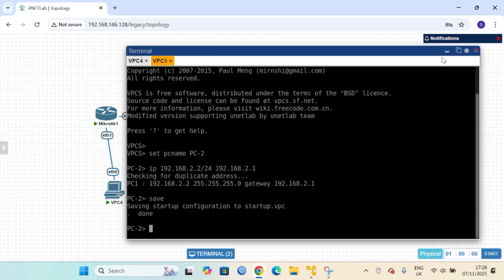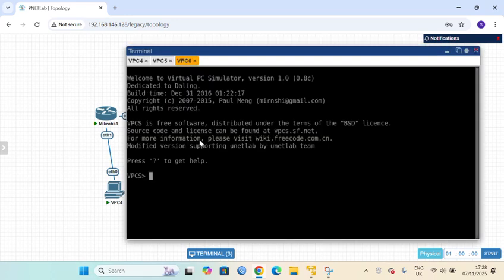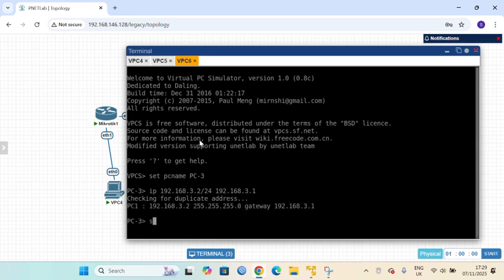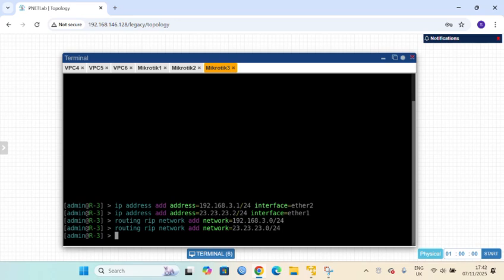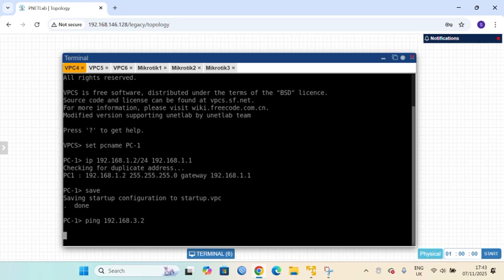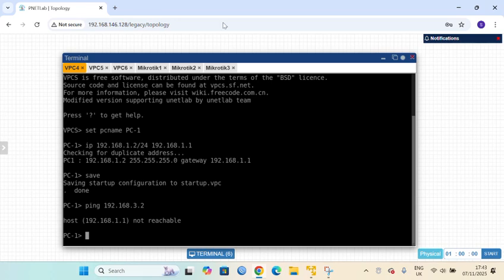Cara konfigurasi rip authentication